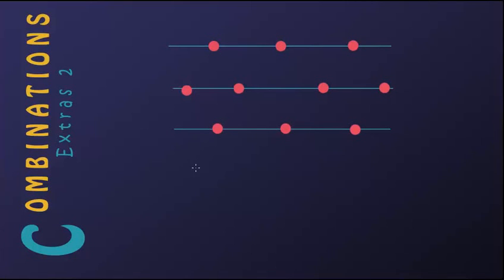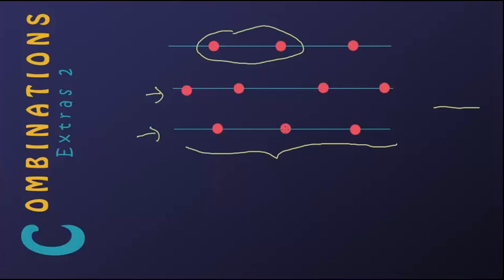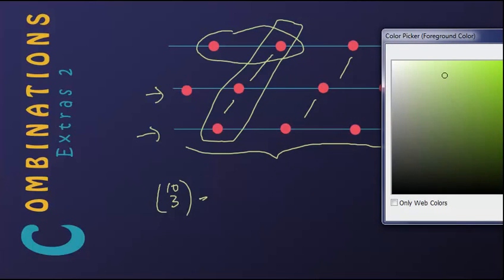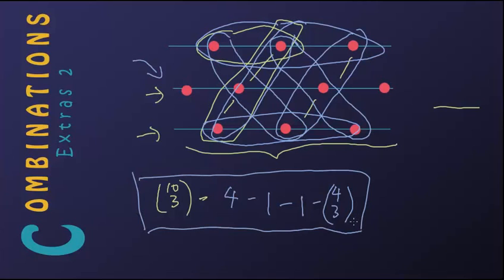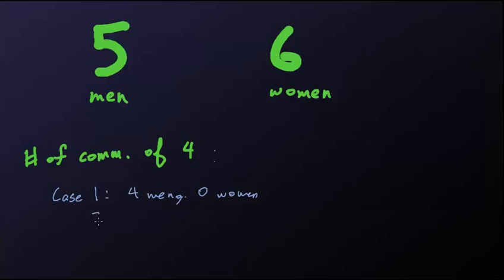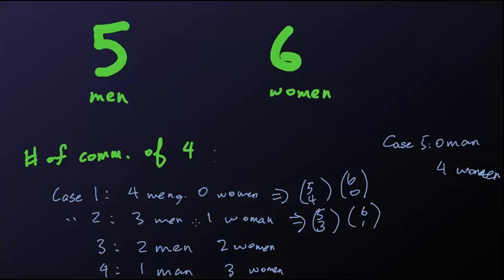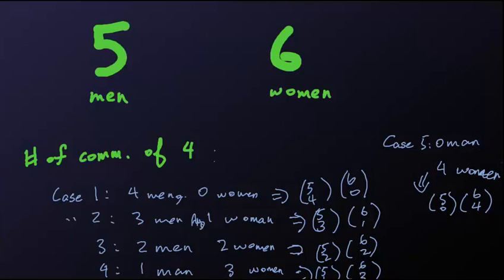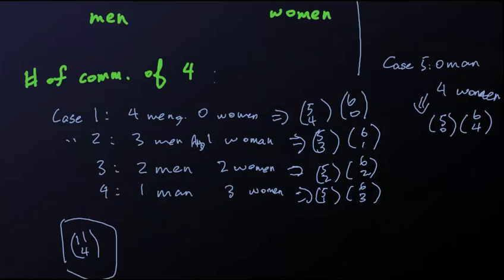More Combination Problems 2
Practice makes perfect! Here are two more combinatorial problems you can practice with, the first is relating counting to geometry, the second is very similar to an application of Vandermonde's identity.